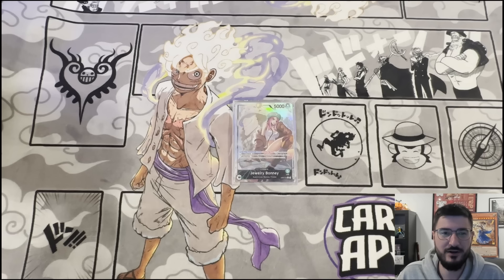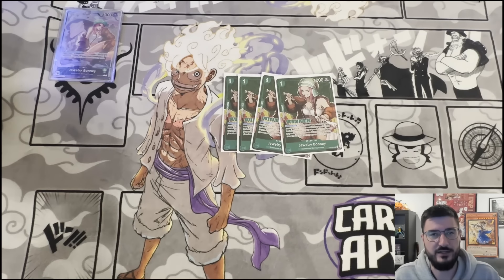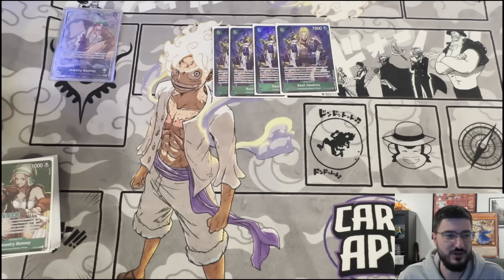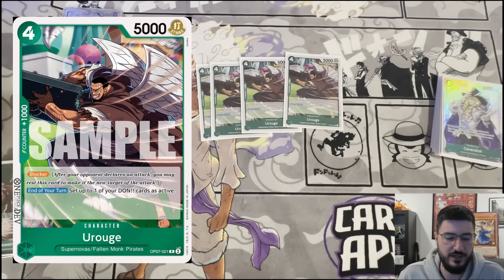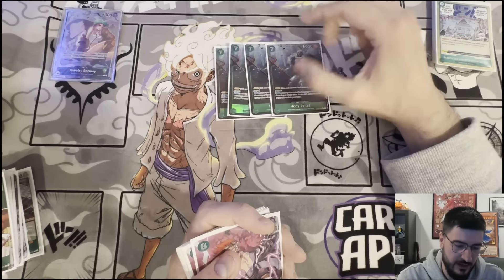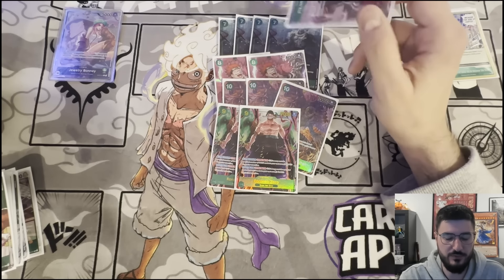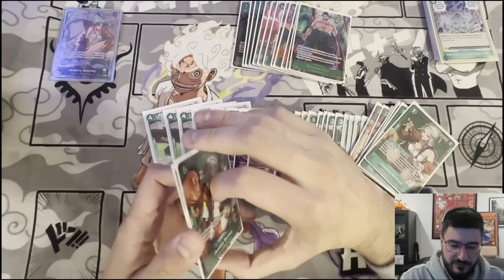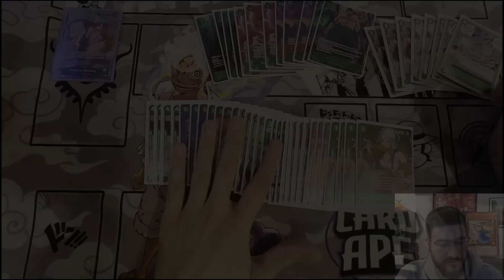1ST PLACE Store Regional Bonney Deck | OP-07 | One Piece TCG